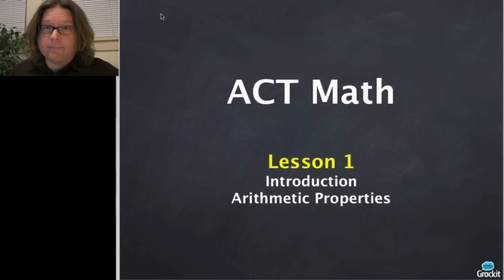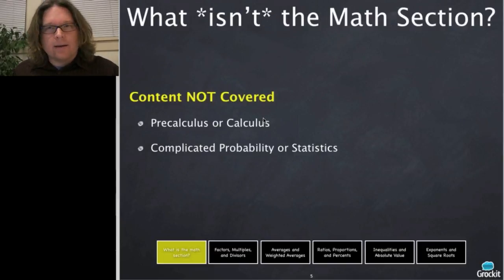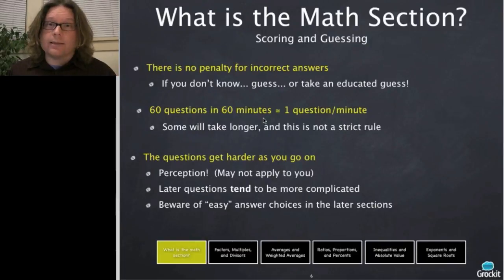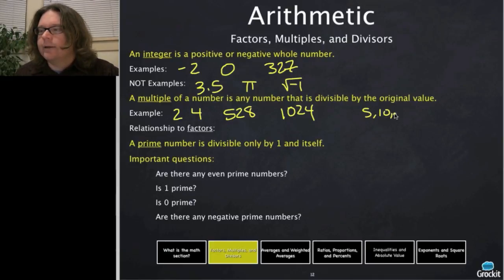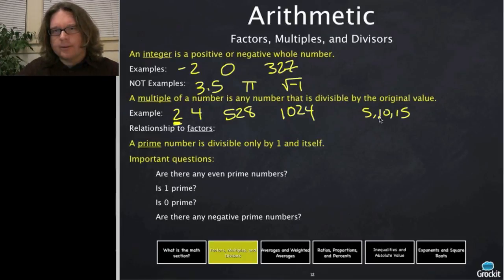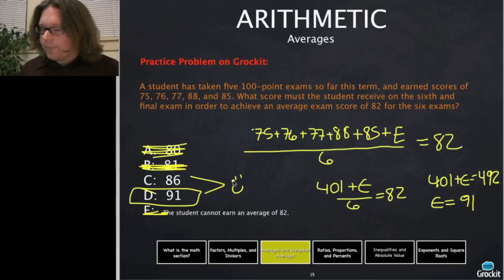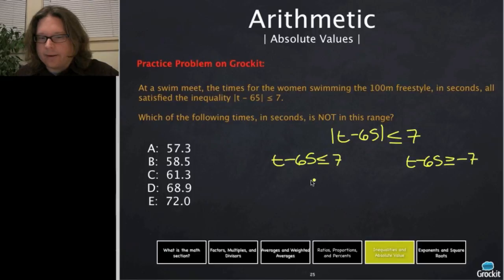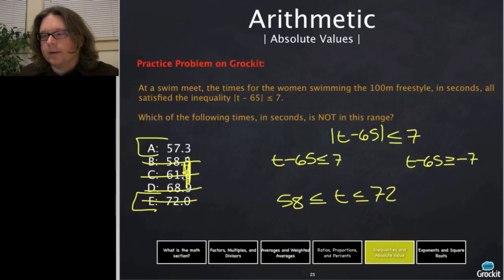ACT Prep Math Tips and Strategies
introduces test taking strategies and question types on the ACT exam.  This lesson is the first of sixteen on the Grockit site.  It focuses on the Math section of the exam.